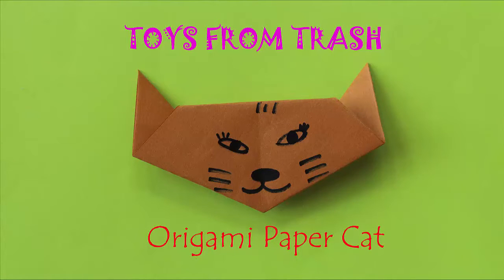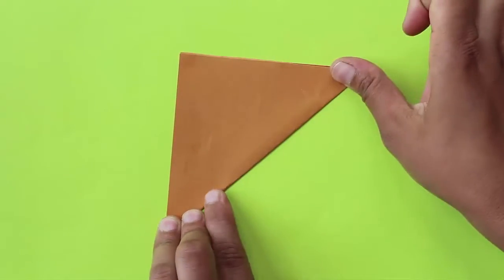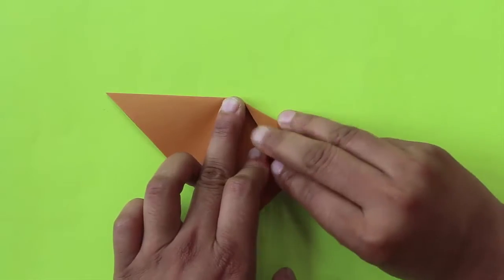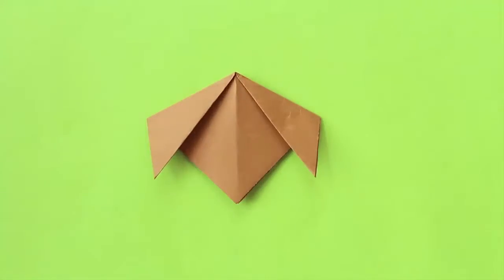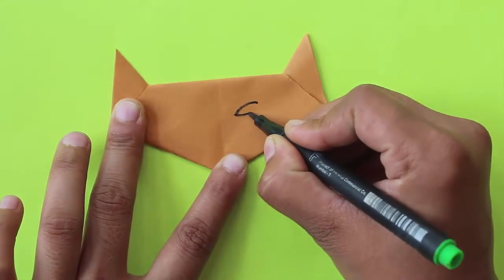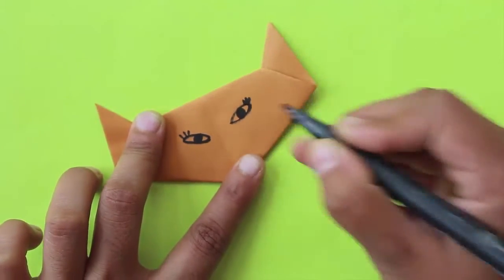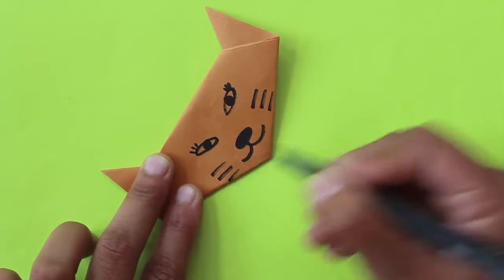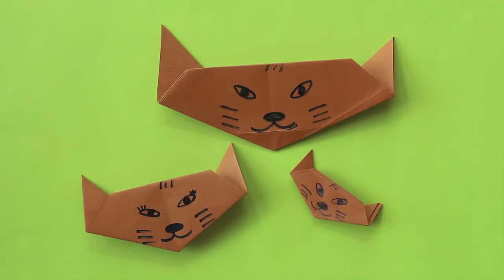Origami Paper Cat | English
This Paper Cat is a very simple origami model, appropriate for little children. You will need a 12-cm edge square and a black sketch pen. Fold along a diagonal to make a big triangle. Fold this triangle in half and crease the midline. Then from the diagonal fold crease two triangles - one to the right and another to the left to make ears. Lift the bottom corner and fold it in half. On reversing the model you will see a cat with two short ears popping up. Draw two slant eyes, eyebrows and nose and whiskers to make the cat look like a real cat. You can of course fold the whole cat family.

Credits:,Ashok Rupner, Manish Jain, Pradnya Pujari, Shivaji Mane, Jyoti Hiremath, Arvind Gupta, Vidula Mhaiskar, Meghna, Gunjan Rupner, Gargi Rupner, TATA Trust: Education is one of the key focus areas for Tata Trusts, aiming towards enabling access of quality education to the underprivileged population in India. To facilitate quality in teaching and learning of Science education through workshops, capacity building and resource creation, Tata Trusts have been supporting Muktangan Vigyan Shodhika (MVS), IUCAA's Children’s Science Centre, since inception. To know more about other initiatives of Tata Trusts, please